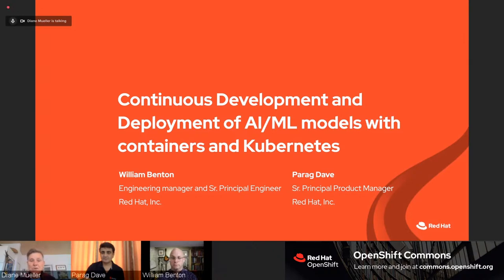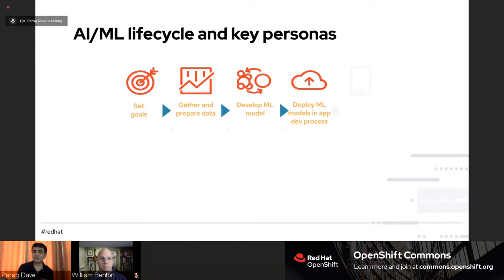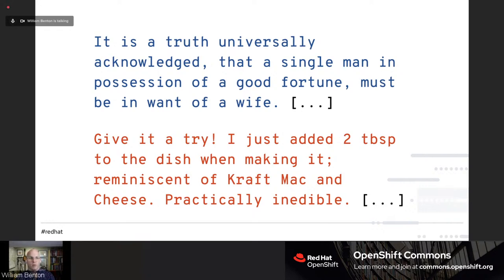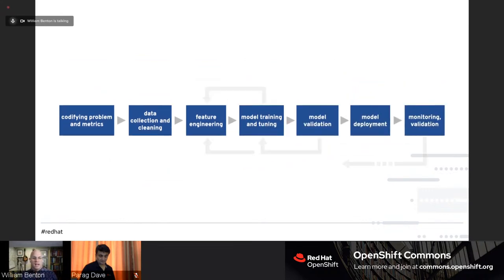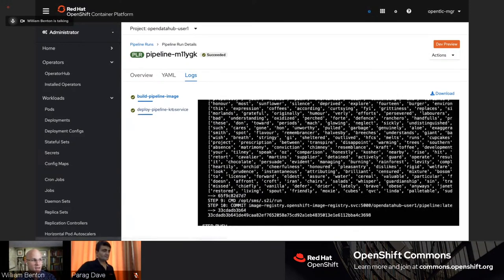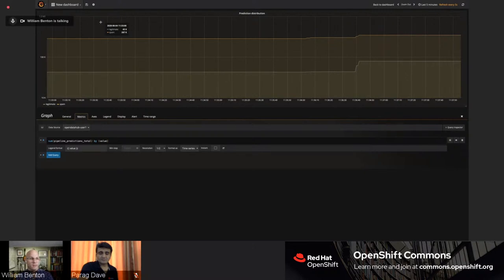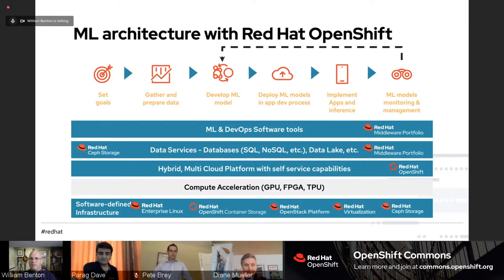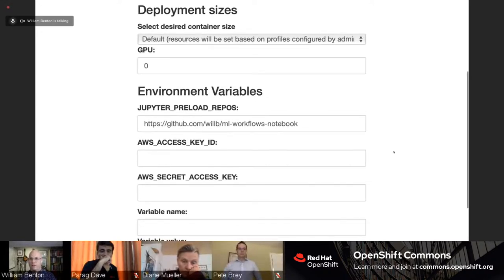Continuous Deployment of AI/ML Models with Containers and Kubernetes